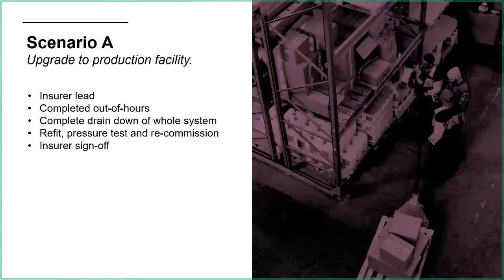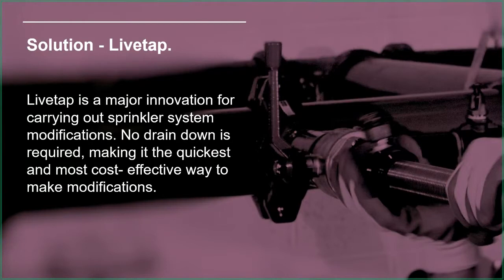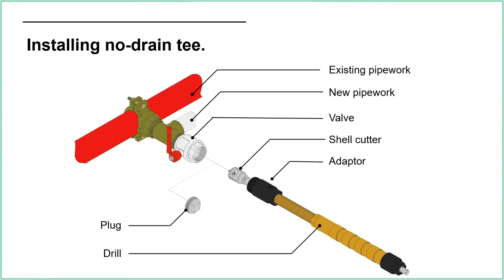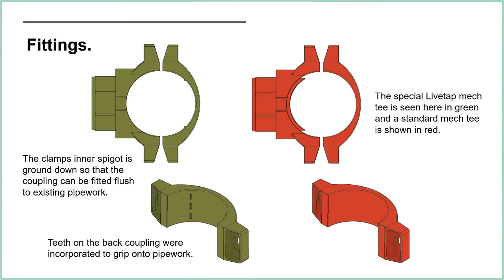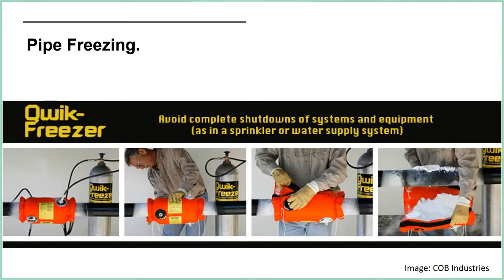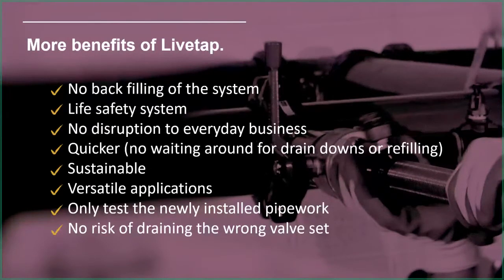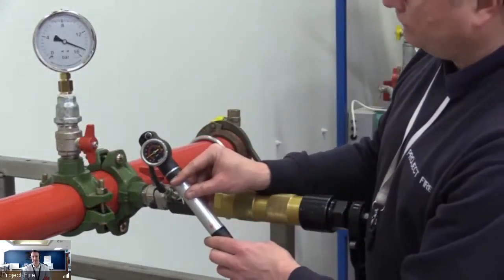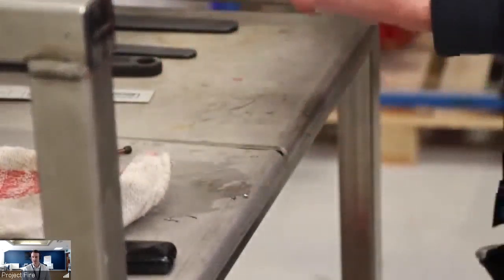Sprinkler Talk #44 - Sprinkler Alterations Without Draining Down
This presentation will look at why sprinkler alterations may be needed, the problems that draining down causes and how Livetap allows these works to be carried out without the need for draining down.